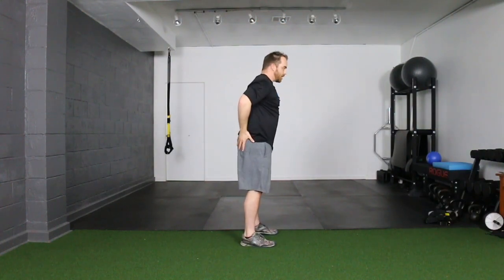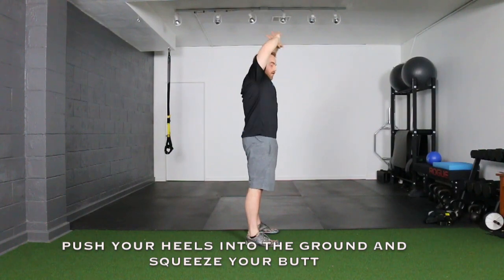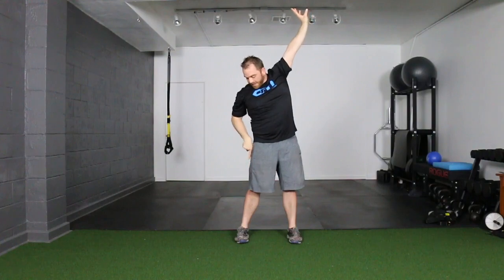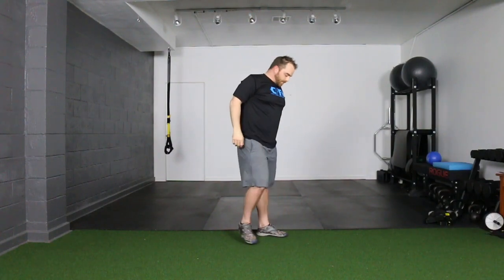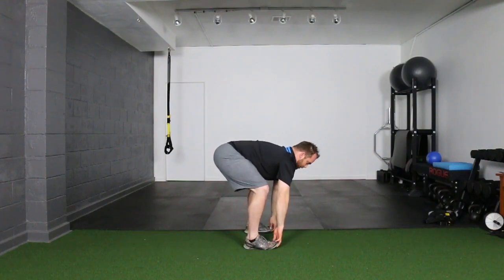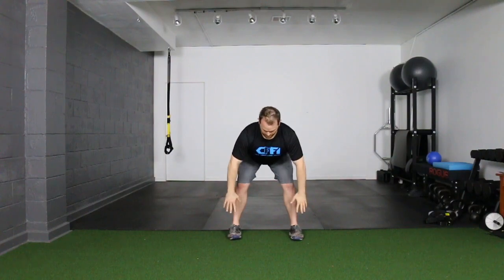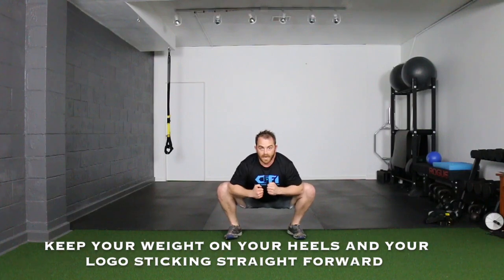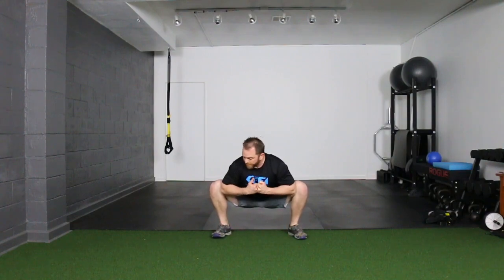Overhead Reach to Cook Squat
Full Body Movement Exercise